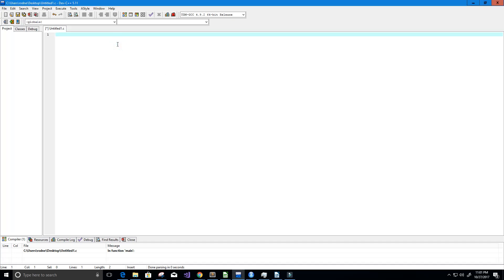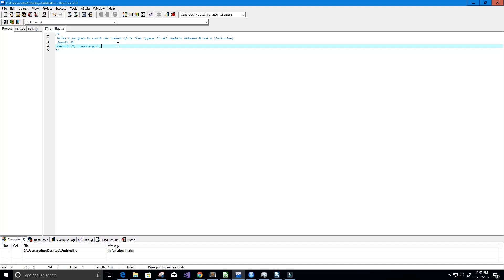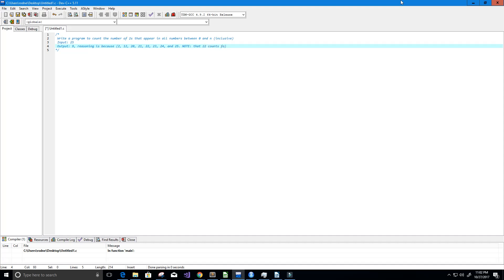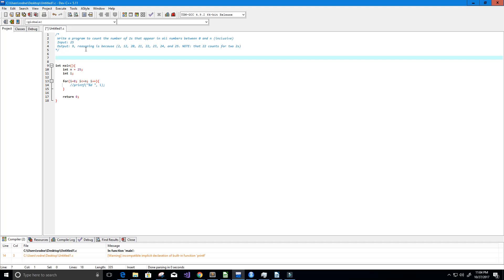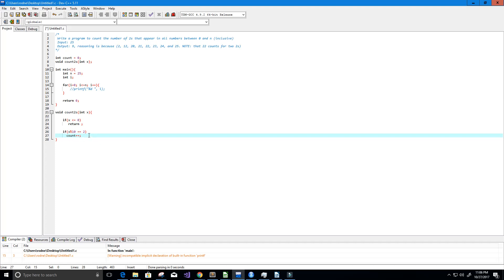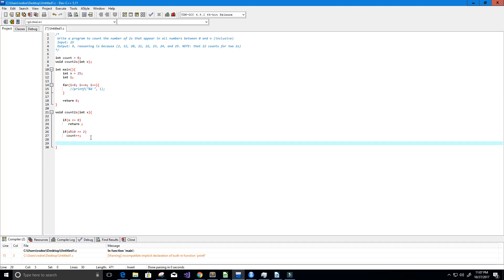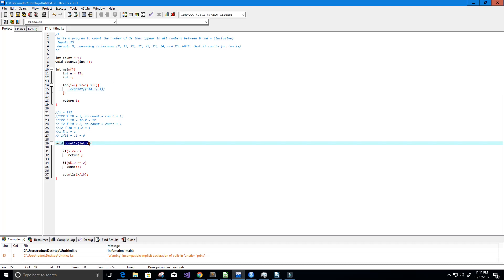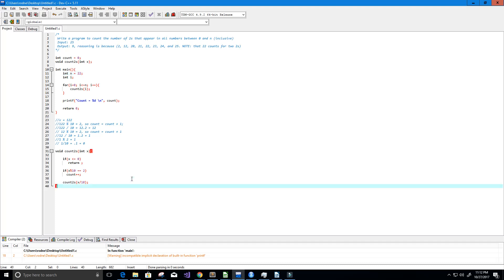Cracking The Coding Interview (Count of 2s)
Write a program to count the number of 2s that appear in all numbers between 0 and n (inclusive)
 Input: 25
 Output: 9, reasoning is because (2, 12, 20, 21, 22, 23, 24, and 25. NOTE: that 22 counts for two 2s)

►PROGRAMMING BOOKS

Get the Book Here:
Cracking the Coding Interview: